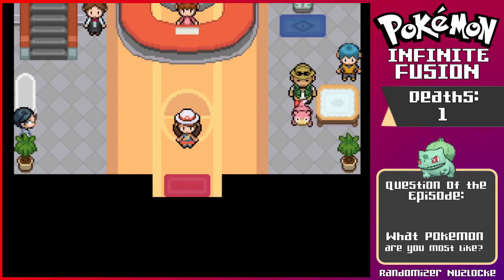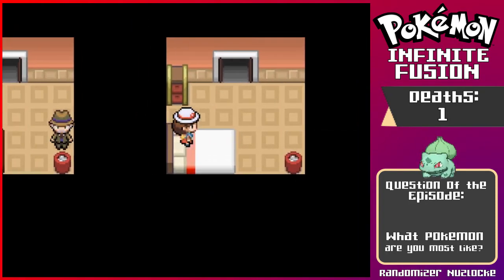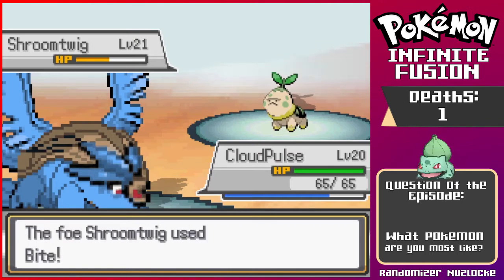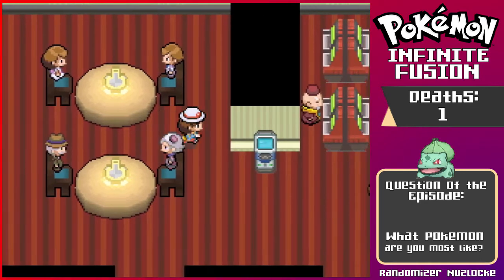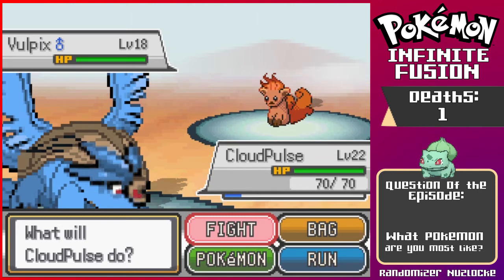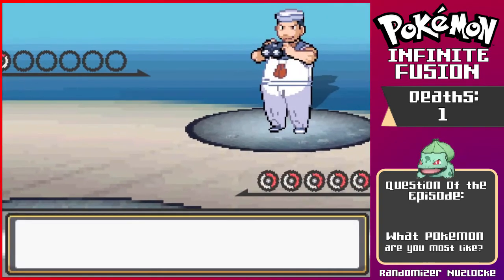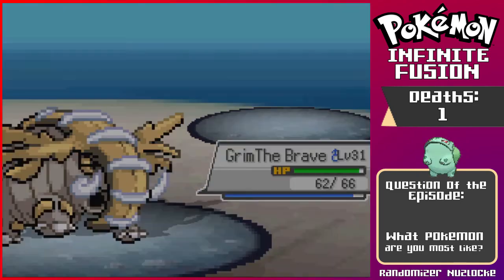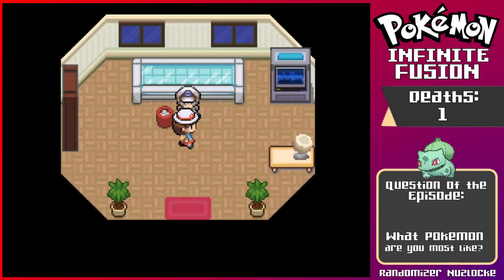Pokemon Infinite Fusion Randomizer Nuzlocke: Ep. 9 - AMAZING SPRITES, Time To SWEEP This Game!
Had so MANY issues with this upload, thus why it's a little late. I hope you enjoy!
Again thank you SO much RetroGamer for the Custom Sprites!

A free shoutout to my good friend CloudPulse for no other reason than because he's a cool guy!

RetroGamer's Instagram:
They do commissions for a bunch of stuff! Pixel art, drawings and other cool things!!

I might start streaming again don’t miss me if I do!